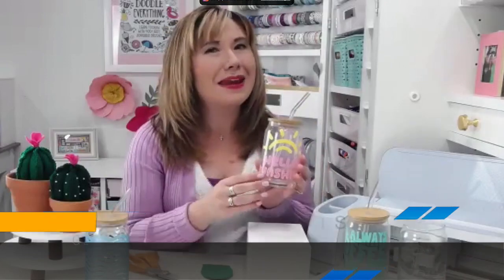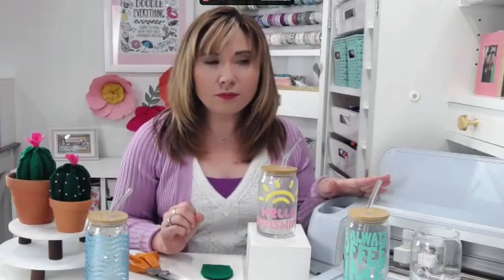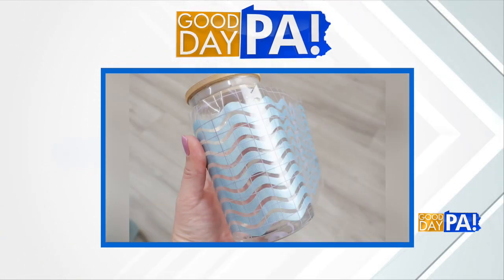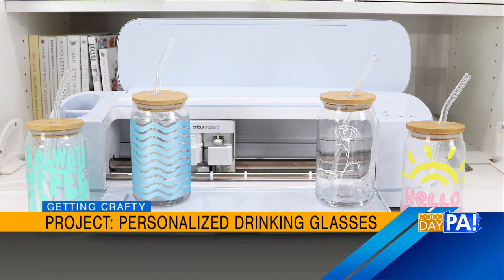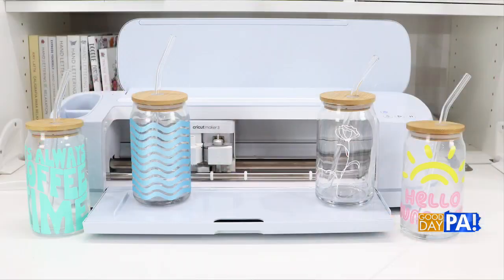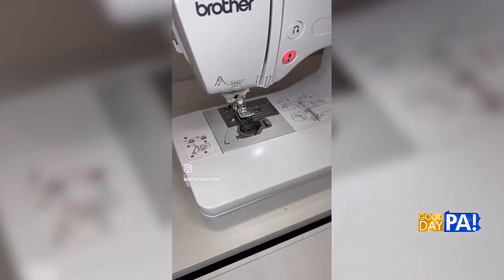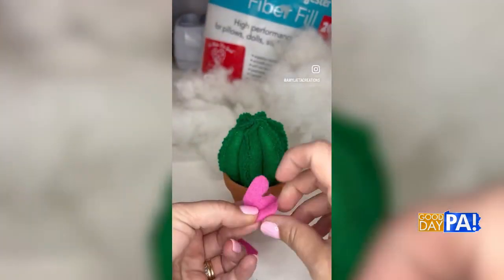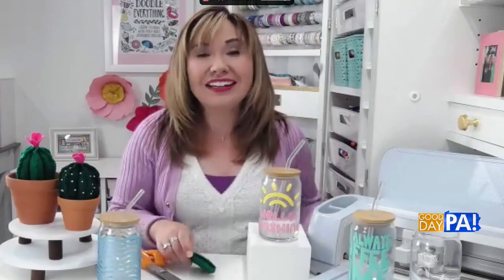Summer Craft Ideas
Personalize glass cups for your favorite summer beverages, and create fun cactus pin cushions!